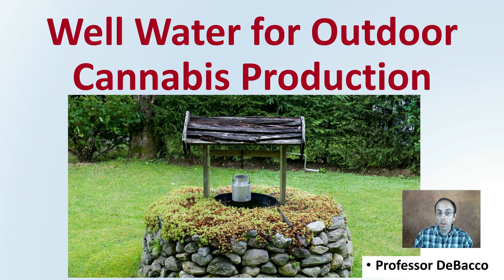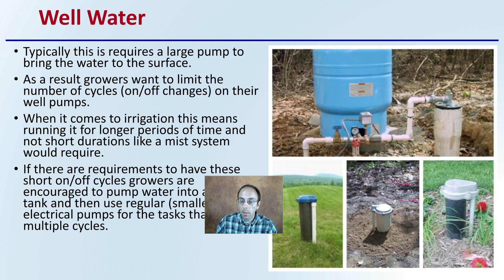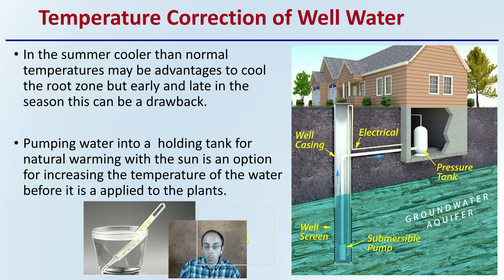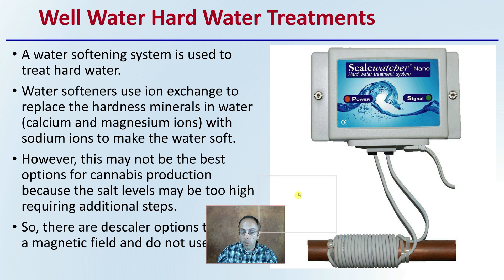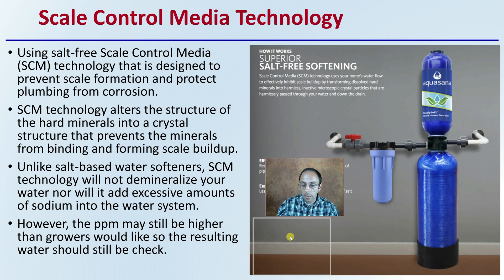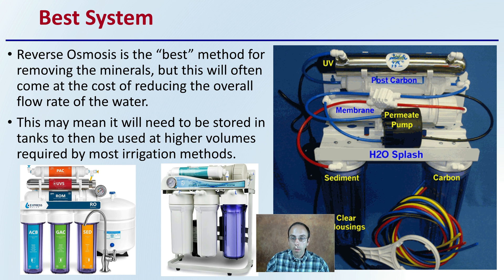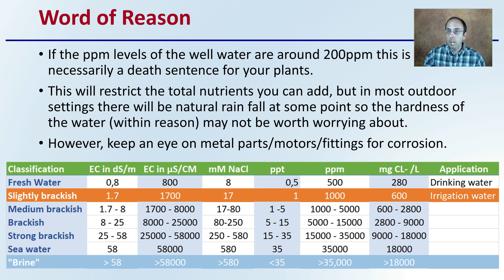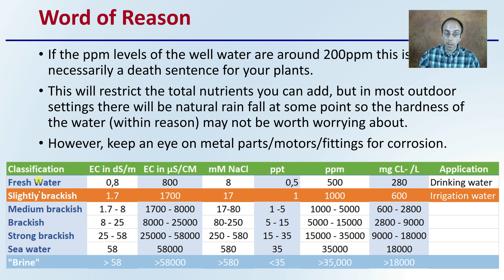Well Water for Outdoor Cannabis Production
Professor DeBacco

Test The Base Water
No matter the source you need to have an idea what your base water source has as a starting point.
Basics such as ppm or EC and pH and Temperature should be easily determined with a quality water meter.
Specifics for Well water include the mineral content, is it hard or soft water?

Well Water
Typically this is requires a large pump to bring the water to the surface.
As a result growers want to limit the number of cycles (on/off changes) on their well pumps.
When it comes to irrigation this means running it for longer periods of time and not short durations like a mist system would require.
If there are requirements to have these short on/off cycles growers are encouraged to pump water into a holding tank and then use regular (smaller) electrical pumps for the tasks that require multiple cycles.

Temperature Correction of Well Water
In the summer cooler than normal temperatures may be advantages to cool the root zone but early and late in the season this can be a drawback.
Pumping water into a  holding tank for natural warming with the sun is an option for increasing the temperature of the water before it is a applied to the plants.

Well Water Hard Water Treatments
A water softening system is used to treat hard water.
Water softeners use ion exchange to replace the hardness minerals in water (calcium and magnesium ions) with sodium ions to make the water soft.
However, this may not be the best options for cannabis production because the salt levels may be too high requiring additional steps.
So, there are descaler options that use a magnetic field and do not use salts.

Scale Control Media Technology
Using salt-free Scale Control Media (SCM) technology that is designed to prevent scale formation and protect plumbing from corrosion.
SCM technology alters the structure of the hard minerals into a crystal structure that prevents the minerals from binding and forming scale buildup.
Unlike salt-based water softeners, SCM technology will not demineralize your water nor will it add excessive amounts of sodium into the water system.
However, the ppm may still be higher than growers would like so the resulting water should still be check.

Best System
Reverse Osmosis is the “best” method for removing the minerals, but this will often come at the cost of reducing the overall flow rate of the water.
This may mean it will need to be stored in tanks to then be used at higher volumes required by most irrigation methods.

Word of Reason
If the ppm levels of the well water are around 200ppm this is not necessarily a death sentence for your plants.
This will restrict the total nutrients you can add, but in most outdoor settings there will be natural rain fall at some point so the hardness of the water (within reason) may not be worth worrying about.

However, keep an eye on metal parts/motors/fittings for corrosion.

*Due to the description character limit the full work cited for "Well Water for Outdoor Cannabis Production" can be viewed